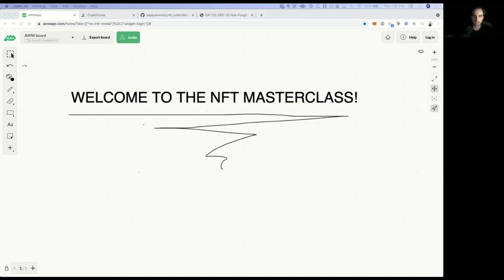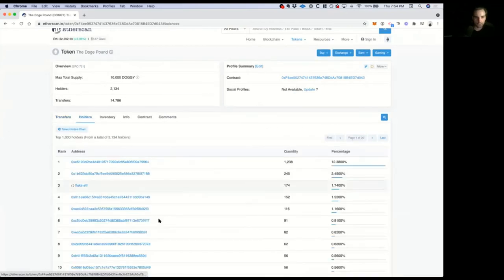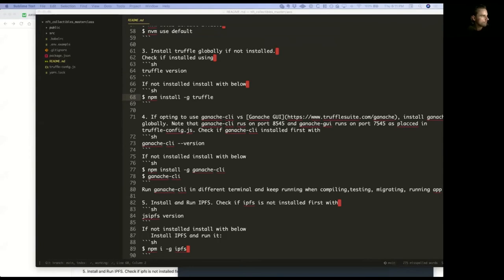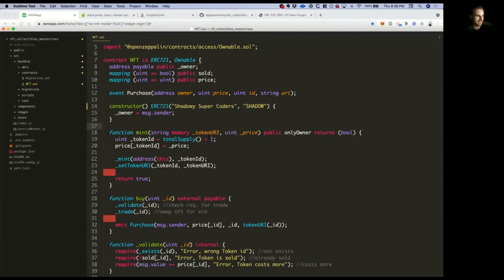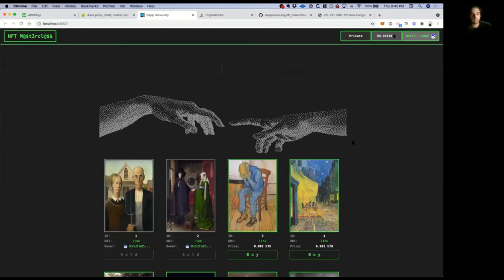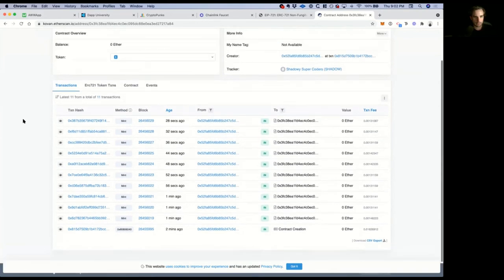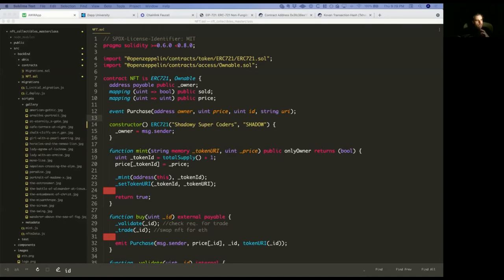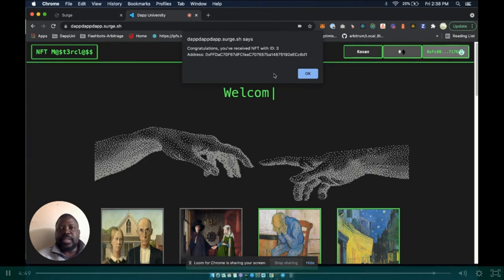nft masterclass 2 alongwith deployment to surge